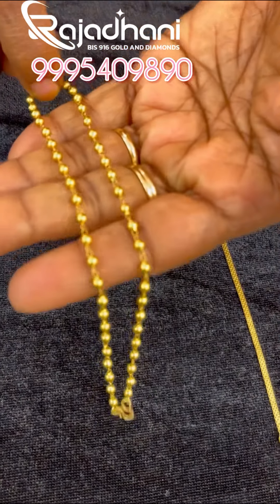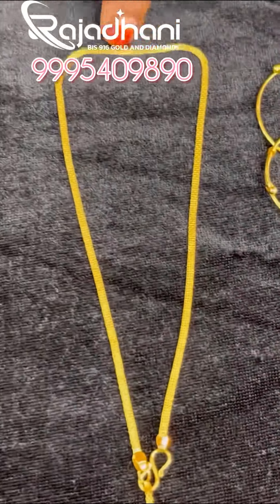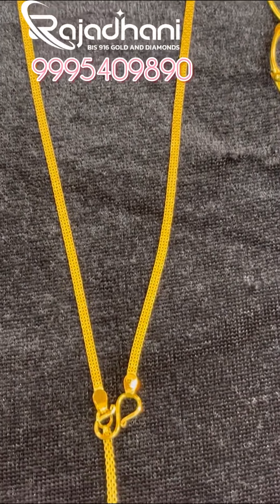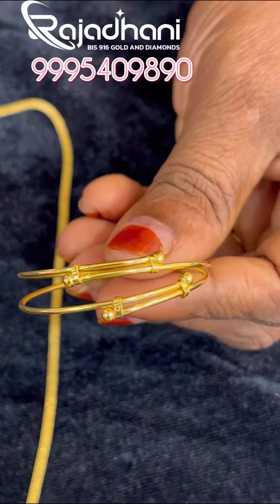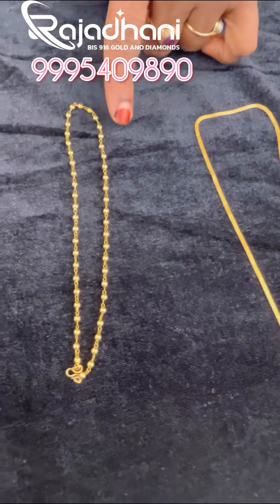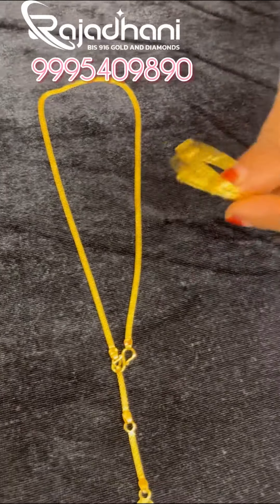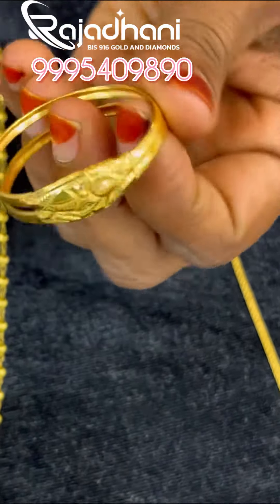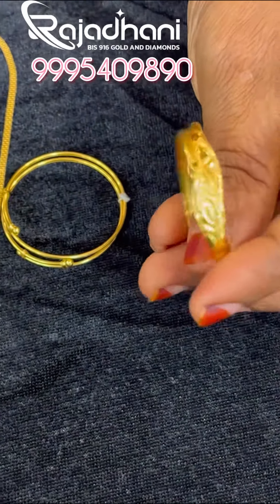1പവൻ നൂലുകെട്ട് സെറ്റ് /ലൈറ്റ് weight ബേബി സെറ്റ്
light weight ആഭരണങ്ങളുടെ അതിവിപുലമായ ശേഖരം
സന്ദശിക്കു
Rajadhani Gold & Diamonds Edapally, Poochakkal, Muhamma